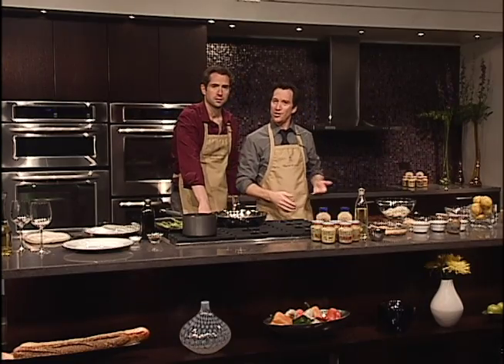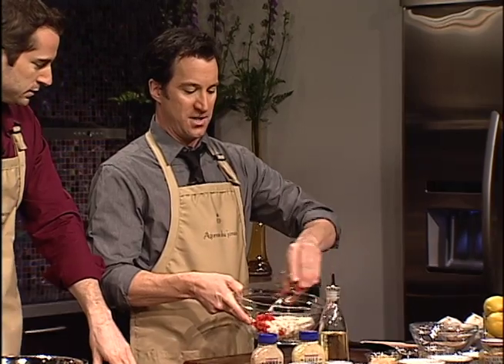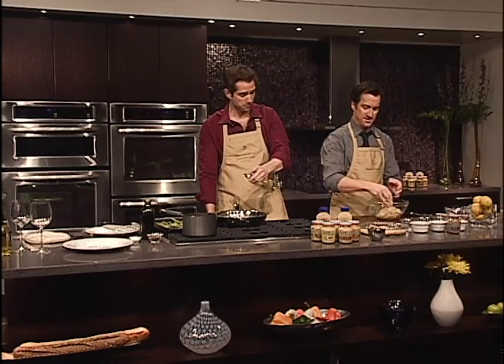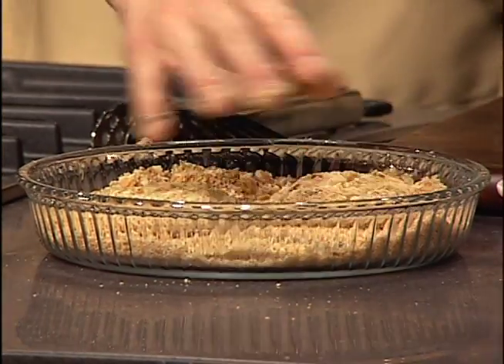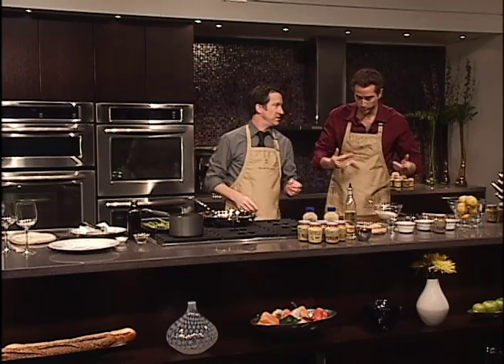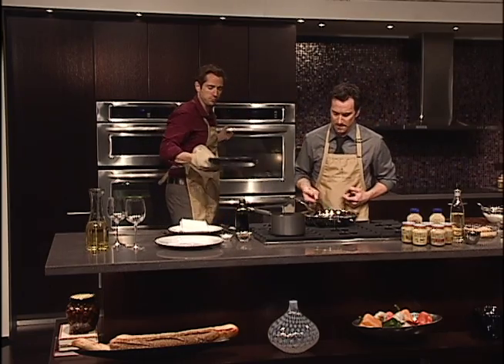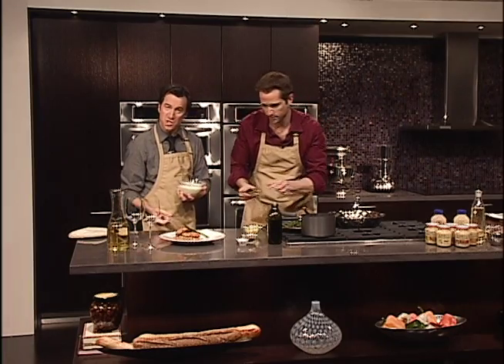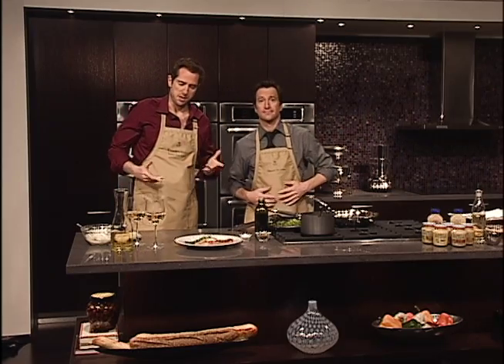The Adventures of Grey and Poupon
As Grey Poupon looked to reinvigorate the brand by introducing new flavors, Bednar led the engage team in the development of an online edutainment site introducing the mustard-loving world to the great, great, great...  grandsons of the original Grey & Poupon.  Through highly entertaining cooking videos developed along the lines of popular cooking shows, the brand projected a new, more relevant personality along with a voice that spoke directly to a new breed of cooks seeking out entertainment as well as cooking knowledge.  Here is one of those shows